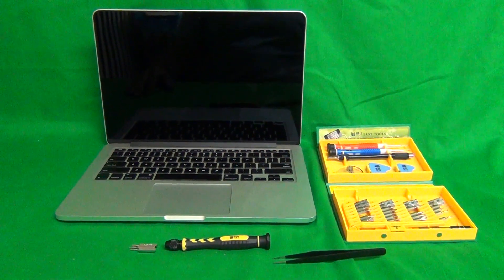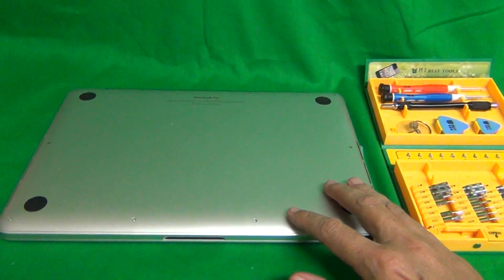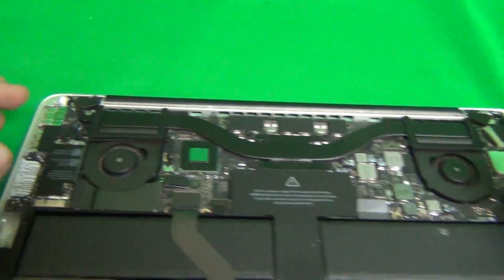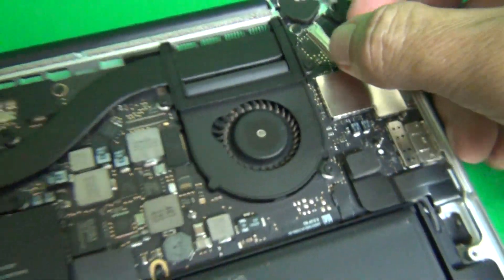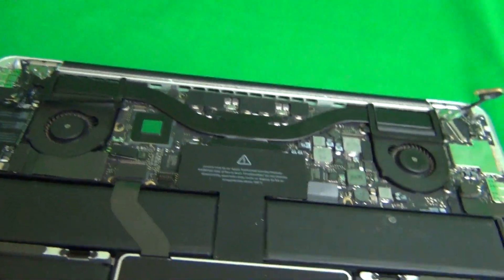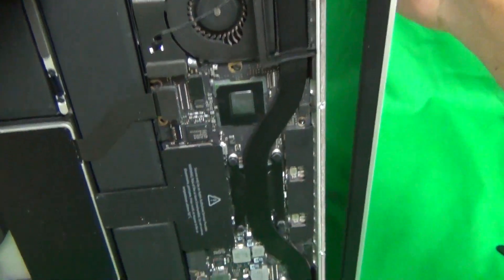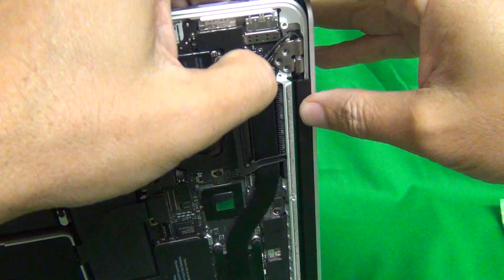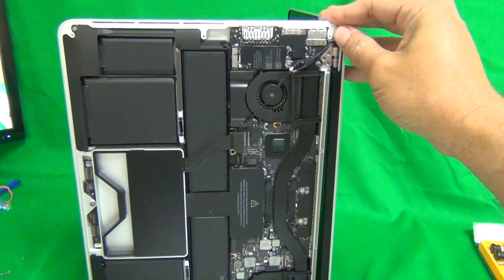Macbook Pro 13.3" A1425 Laptop Cracked Screen Replacement Procedure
Step by step instructions to replace a screen on a Apple Macbook Pro A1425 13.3" laptop computer